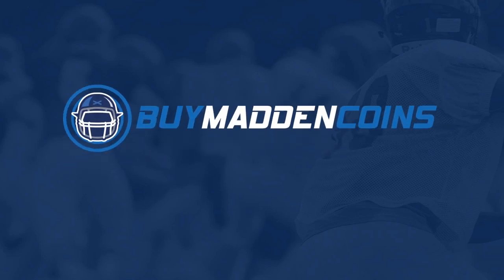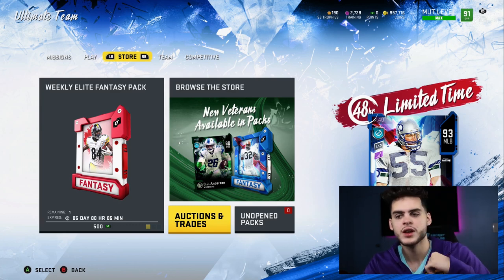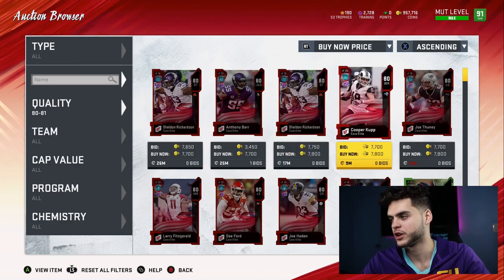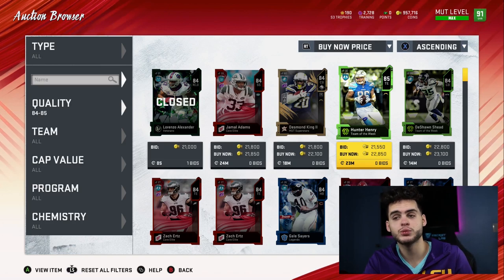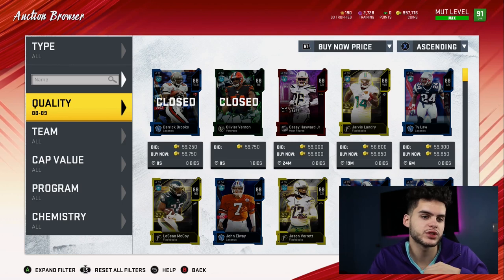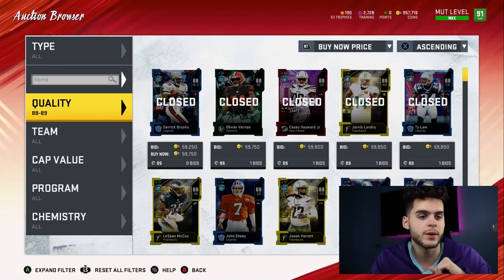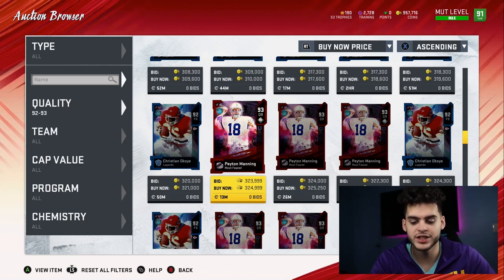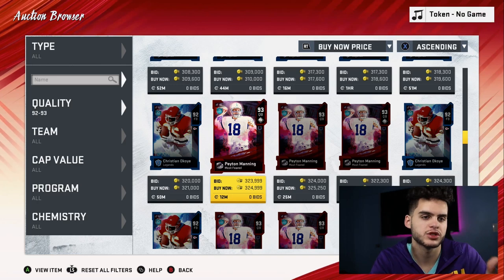CHEAPEST WAY TO GET TRAINING! TAKE ADVANTAGE OF SUPER CHEAP TRAINING! | MADDEN 20 ULTIMATE TEAM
mut 20
 ULTIMATE TEAM
poodle

madden 20